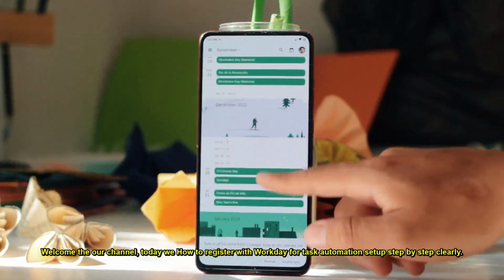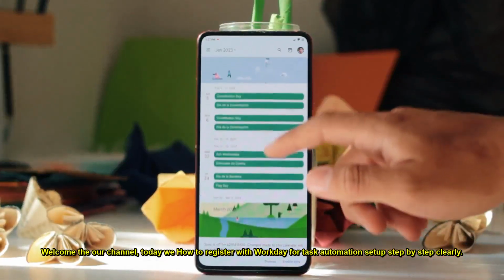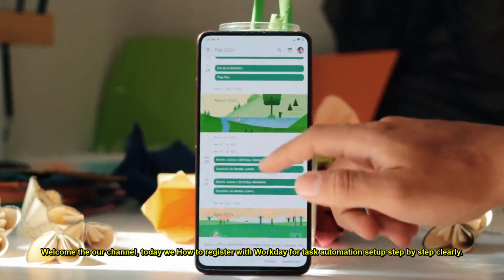How to register with Workday for task automation setup - Step By Step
In this comprehensive tutorial, we'll guide you through the step-by-step process of registering with Workday to set up task automation. Whether you're new to Workday or looking to streamline your HR processes, this video covers everything you need to know to get started with ease. From creating your account to navigating the interface, we provide clear instructions and helpful tips to ensure a smooth registration experience.